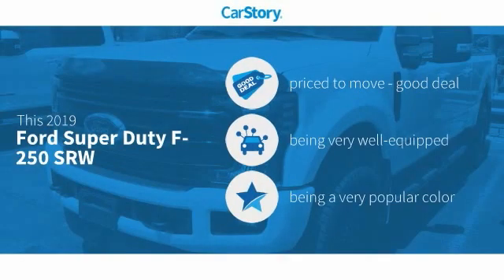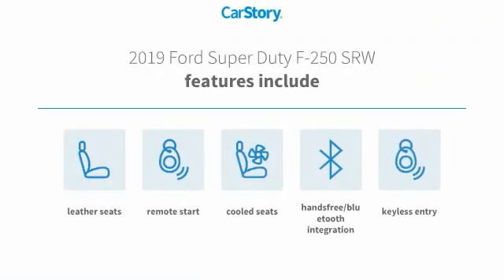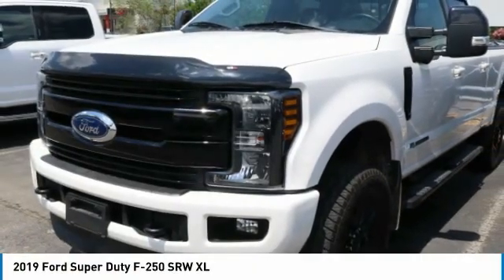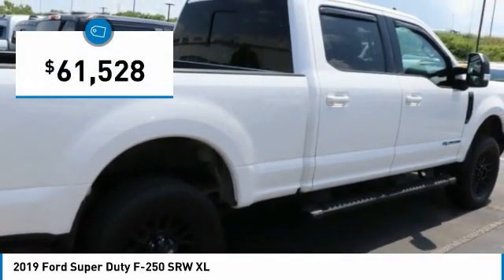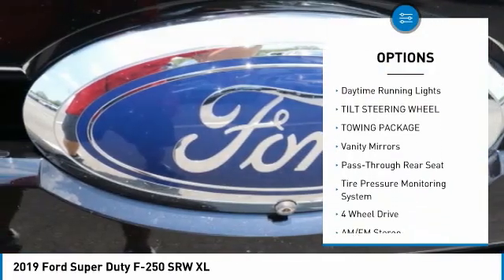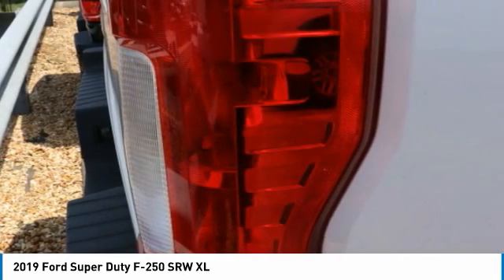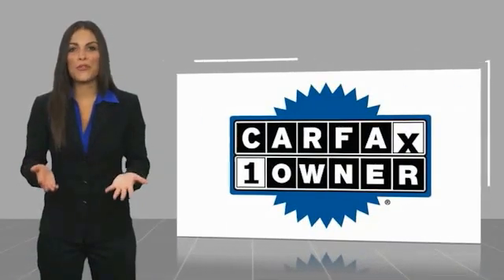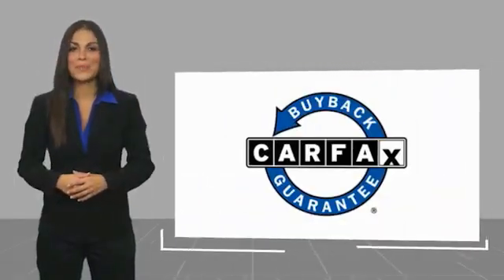2019 Ford Super Duty F-250 SRW P3715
2019 Ford Super Duty F-250 SRW XL

Freeland CDJR
5800 Crossings Blvd

Recent Arrival! CARFAX One-Owner. **ASK ABOUT OUR LIFETIME POWERTRAIN WARRANTY**, **Leather Seats**, **Bluetooth Handsfree Calling**, **Rear Backup Camera**, **AppleCarplay/Android Auto**, **Navigation GPS**, Heated Seats, Cooled Seats, 4WD, 5th Wheel/Gooseneck Hitch Prep Package, 6 Ebony Black Angular Running Boards, Black Out Surrounds Halogen Only Headlamps, Easy Entry/Exit Memory Driver's Seat Feature, Ebony Black Painted Front Grille Bars, Ebony Black Painted Mirror Caps, FX4 Off-Road Package, GVWR: 10,000 lb Payload Package, Hill Descent Control, Lariat Sport Appearance Package, Lariat Value Package, LED Box Lighting, Memory Power-Adjustable Pedals, Navigation System, Off-Road Specifically Tuned Shock Absorbers, Order Code 608A, Power Heated/Cooled Driver Seat w/Memory, Power Heated/Cooled Passenger Seat, PowerScope Trailer Tow Mirrors w/Memory, Rear Wheel Well Liners (Pre-Installed), Remote Start System, Tough Bed Spray-In Bedliner, Unique FX4 Off-Road Box Decal, Voice-Activated Navigation, Wheels: 20 Ebony Black Painted Premium Aluminum, 10 Speakers, 110V/400W Outlet, 3.73 Axle Ratio, 4-Wheel Disc Brakes, ABS brakes, Adjustable pedals, Air Conditioning, Alloy wheels, AM/FM radio: SiriusXM, AppLink/Apple CarPlay and Android Auto, Auto-dimming Rear-View mirror, Automatic temperature control, Brake Assist, Bumpers: chrome, Delay-off headlights, Driver door bin, Driver vanity mirror, Dual front impact airbags, Dual front side impact airbags, Electronic Stability Control, Emergency communication system: SYNC 3 911 Assist, Engine Block Heater, Exterior Parking Camera Rear, Flow-Through Console, Front anti-roll bar, Front Bucket Seats, Front Center Armrest, Front Dual Zone A/C, Front Fog Lights, Front Leather Seating Surfaces 40/Console/40, Front reading lights, Fully automatic headlights, Heated Door Mirrors, Illuminated entry, Leather steering wheel, LED Roof Clearance Lights, Low tire pressure warning, Overhead airbag, Overhead console, Panic alarm, Passenger door bin, Passenger vanity mirror, Power door mirrors, Power Driver Seat, Power passenger seat, Power Steering, Power Windows, Radio data system, Radio: B&O Sound System by Bang & Olufsen, Rear Parking Sensors, Rear reading lights, Rear seat center armrest, Rear Step Bumper, Rear window defroster, Remote Keyless Entry, Security system, SiriusXM Radio, Speed Control, Split folding rear seat, Steering Wheel Mounted Audio Controls, SYNC 3 Communications & Entertainment System, Telescoping steering wheel, Tilt steering wheel, Traction control, Trip computer, Turn signal indicator mirrors, Upfitter Switches (6), Variably intermittent wipers, Wheels: 18 Bright Machined Cast Aluminum, **VEHICLE MAY QUALIFY FOR CONDITIONAL DEALER FINANCE INCENTIVE**ASK DEALER FOR DETAILS**, 4WD, 5th Wheel/Gooseneck Hitch Prep Package, 6 Ebony Black Angular Running Boards, Black Out Surrounds Halogen Only Headlamps, Easy Entry/Exit Memory Driver's Seat Feature, Ebony Black Painted Front Grille Bars, Ebony Black Painted Mirror Caps, FX4 Off-Road Package, GVWR: 10,000 lb Payload Package, Hill Descent Control, Lariat Sport Appearance Package, Lariat Value Package, LED Box Lighting, Memory Power-Adjustable Pedals, Navigation System, Off-Road Specifically Tuned Shock Absorbers, Order Code 608A, Power Heated/Cooled Driver Seat w/Memory, Power Heated/Cooled Passenger Seat, PowerScope Trailer Tow Mirrors w/Memory, Rear Wheel Well Liners (Pre-Installed), Remote Start System, Tough Bed Spray-In Bedliner, Unique FX4 Off-Road Box Decal, Voice-Activated Navigation, Wheels: 20 Ebony Black Painted Premium Aluminum.brbrWhite Platinum 2019 Ford F-250SD Lariat 4D Crew Cab 4WD TorqShift 6-Speed Automatic Power Stroke 6.7L V8 DI 32V OHV TurbodieselbrbrbrVisit us to save time and buy online.